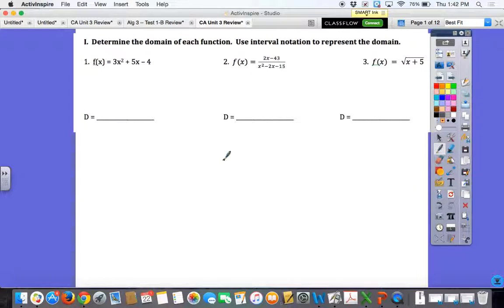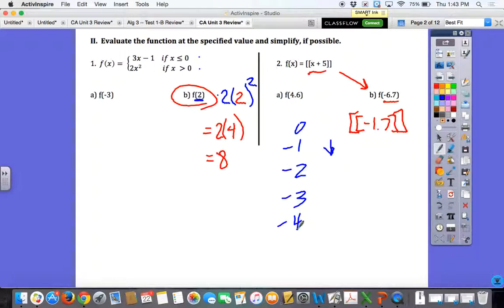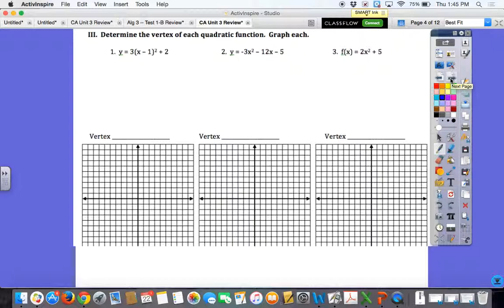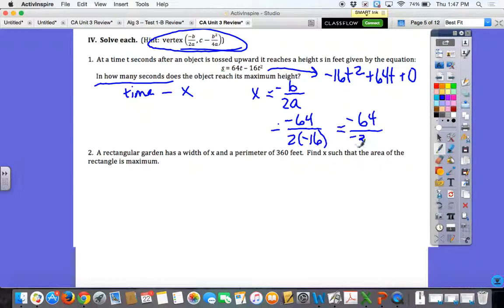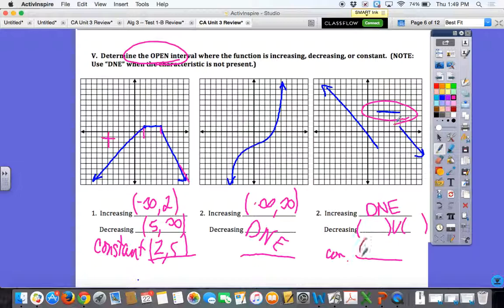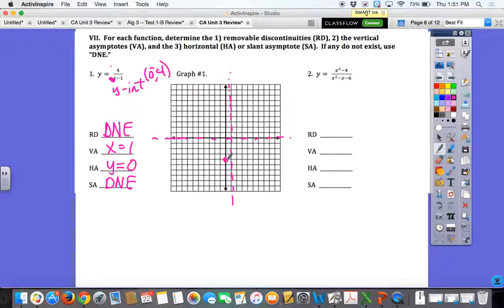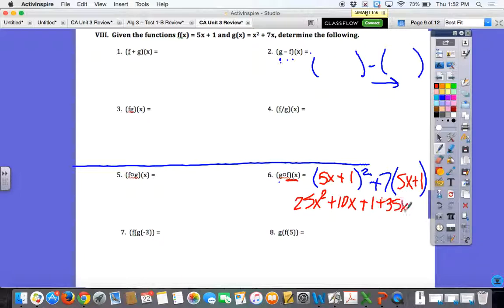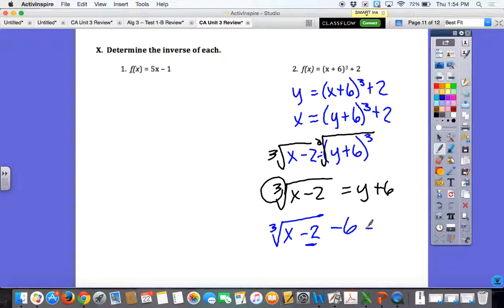DC College Algebra -- Unit 3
Domain, Graphing Quadratics, Asymptotes, Inverse Functions